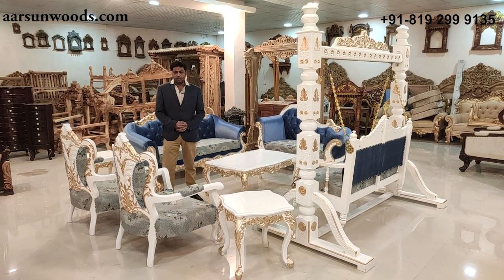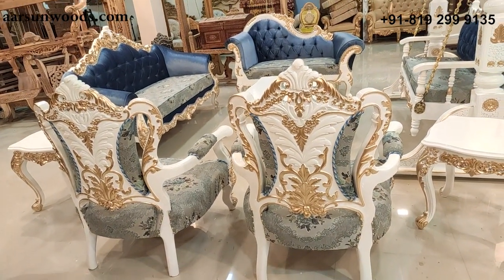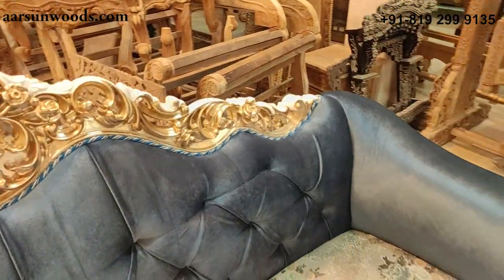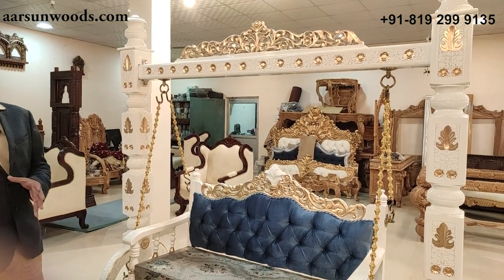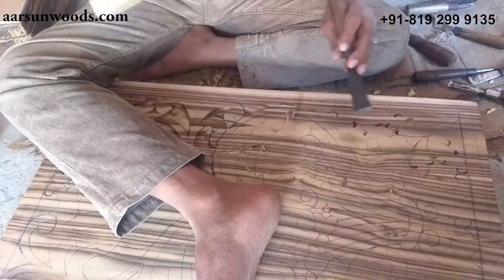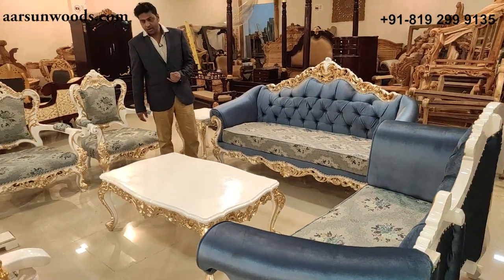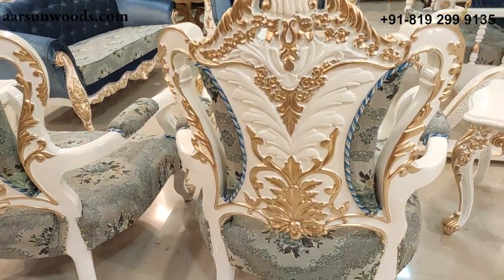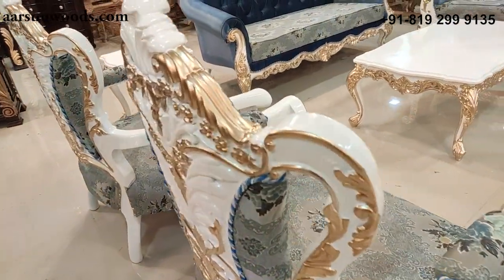#206 White Gold Wooden Sofa Set With Swing | Royal Living Room Furniture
Craftsmanship at its Best. This Beautiful Sofa Set took months to be handcrafted by our skilled artisans @Aarsun - Crafted in India.  Watch the video and let the beauty of Indian Art sink in.

Give your home a complete look with this traditional yet LikeNoOneElse wooden SofaSet. It is designed with handmade by skilled artisans that adds to its beauty.

The Living Room Furniture set is designed specifically for ones with a need for something fine and royal. The living room furniture has a beautiful floral design with a sensible space between the seating arrangement.

Aarsun - We are not carpenters we are artisans, we need time to make your furniture, each piece handcrafted with years of practice and hard work to master the art. We are pioneers in bespoke luxury furniture selling globally matching the top quality available anywhere.

Our products have been used in a number of Indian Tv Serials and programs as well as a number of big Bollywood movies / Telugu movies / Tamil Cinema / Bhojpuri Films.

sofa set, maharajasofa, topsofadesign wood, furniture design , sofasetdesigns discount sofa cheap furniture sale furniture leather sofa interior design wooden sofa set